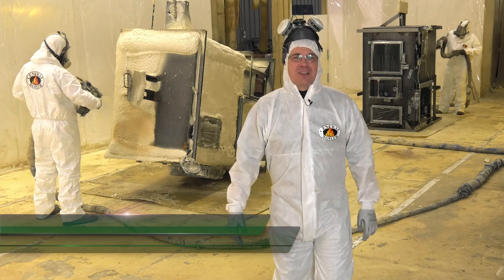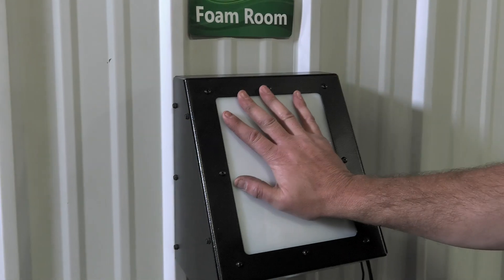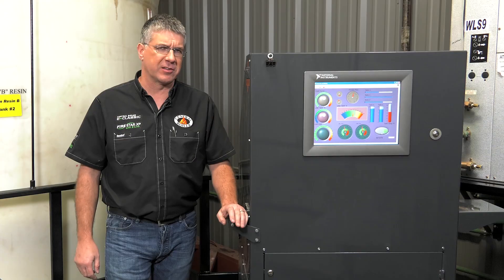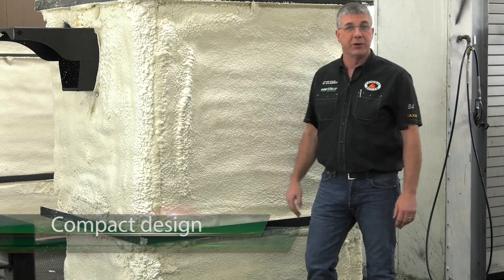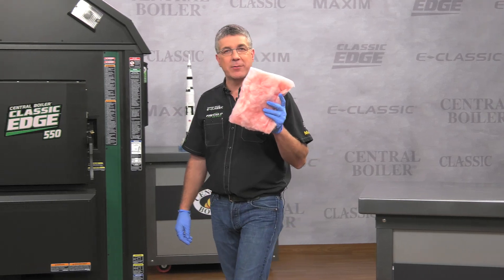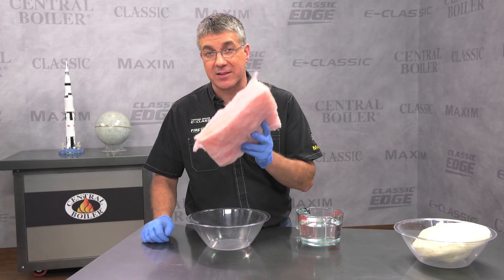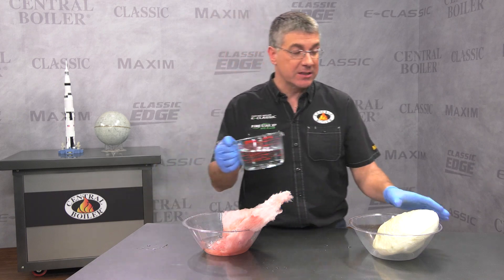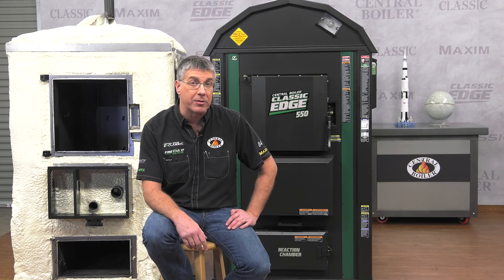Urethane Foam Insulation Demonstration │Central Boiler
For over 30 years a hallmark of Central Boiler has been spray-on urethane foam insulation.  It’s waterproof, airtight, keeps the heat in the water jacket and delivers more heat to your house, even in the most extreme environment like up here in northern Minnesota.

This kind of insulation is high tech and takes specialized equipment with specialized applicators, training, not to mention talent.

The foam components are stored in a special temperature controlled environment.  Urethane foam is comprised of 2 components held in these massive semi-tanker-sized vessels.  Component A, Component B.

During the application process when the 2 chemicals are mixed, it results in an exothermic reaction which causes the blowing agent to boil.  This results in the foam’s expansion.

Over the years urethane foam insulation has been used in a lot of products; water heaters, refrigerators, motorhomes, it was even used by NASA on the Saturn 5 rocket, which got us to the moon.

Here is a water jacket after it’s been insulated.  This closed-cell space-age material is not only water proof and air tight, but it also molds to the contours of the furnace, allowing for an even more compact unit.

Insulation needs to do 2 things.  It not only needs to insulate, it also needs to seal.  With urethane foam insulation it seals very well.  No gaps, no air flow, nowhere for the heat to bleed off.

Now we’ve been expounding on the virtues of urethane foam insulation and you’re probably wondering… if it’s so great, why would anyone use anything else?

A common alternative is fiberglass bat insulation.  There’s a number of issues with fiberglass batt insulation.  There’s an old saying in the outdoor furnace industry, batts and gaps.

Gaps are not good. Over time, fiberglass batt insulation settles exposing areas to the water jacket where you have extreme heat loss.  This is very inefficient.

Moisture is a major issue with fiberglass insulation.  Let me demonstrate.
Imagine a driving rain, pushing underneath the rafters of the furnace, soaking the fiberglass batt insulation.  Is this going to dry out?  No, it’s going to trap the moisture.  It’s actually going to cause additional settling and over time it’s going to trap the moisture against the water jacket causing corrosion.

Versus our top of the line spray-on urethane foam insulation.  Look at this, it’s water proof, in fact, it even floats.  It’s the best stuff out there.  Water proof, air tight.

So the question is why would anybody use anything other than urethane foam insulation?  Well, because it’s cheap.

For over 30 years Central Boiler has invested the time, equipment, training and resources to use this type of insulation and it’s been well worth it.  Nothing else matches it, nothing even comes close.

In fact, if it wasn’t for the significant investment involved with urethane foam insulation, everybody would use it.

Make sure you insist on a Central Boiler outdoor furnace with urethane foam insulation.  Accept no substitutes.